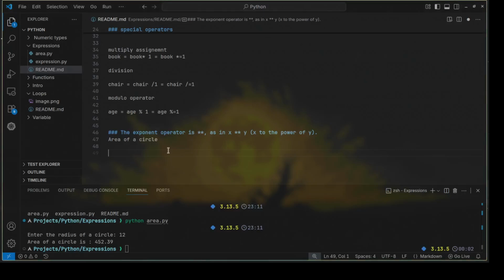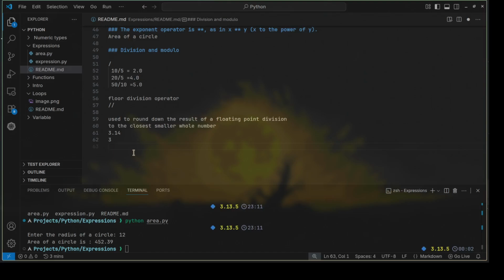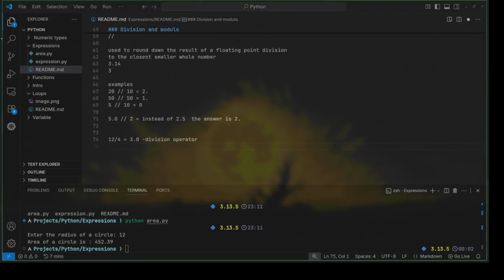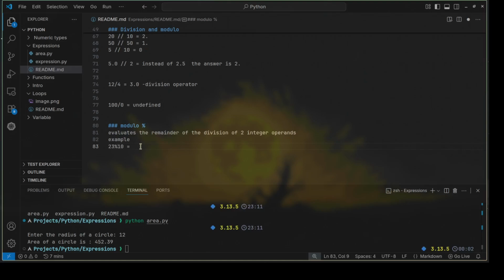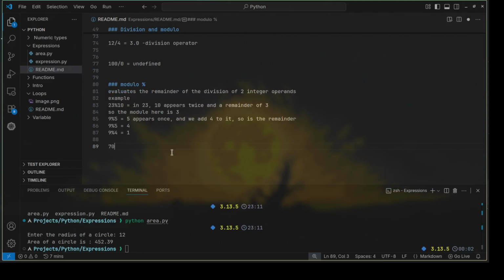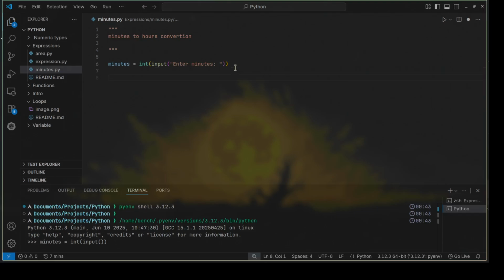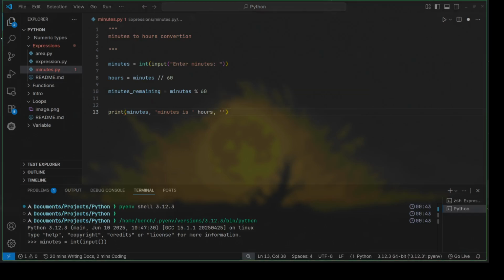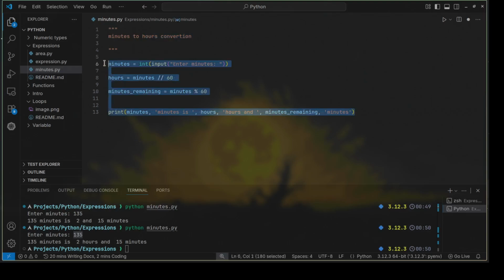Master Division and Modulo in Python in 10 Minutes